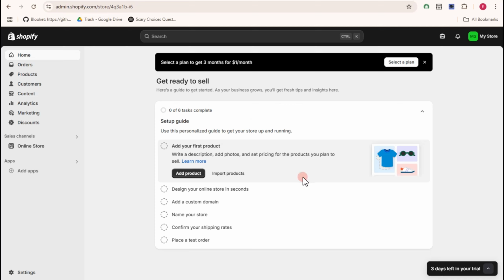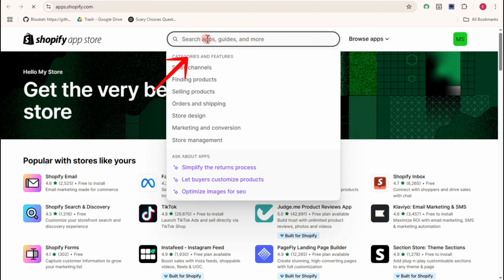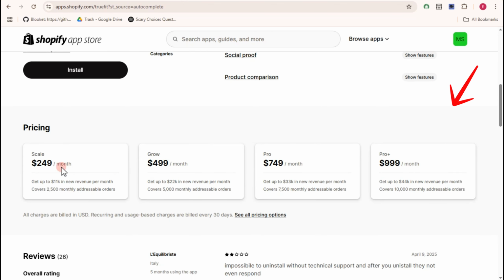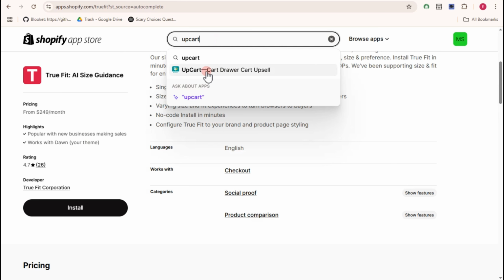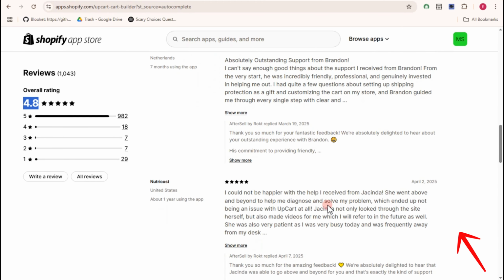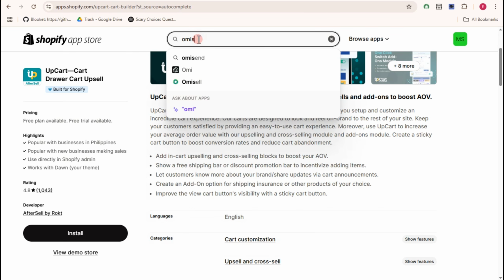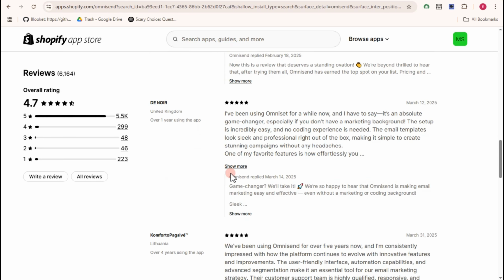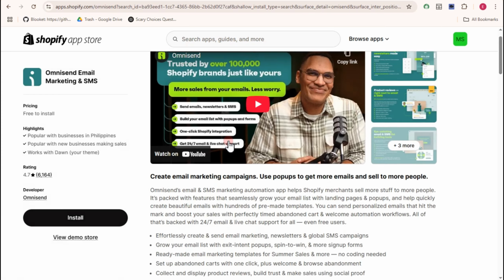3 Best Shopify Apps For Clothing Store 2025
In this video, I’ll show you the 3 best Shopify apps for clothing stores in 2025 that will help boost your sales, improve the shopping experience, and grow your business faster.

✅ These apps are beginner-friendly, powerful, and trusted by top fashion brands.